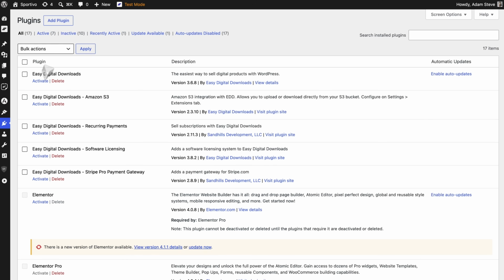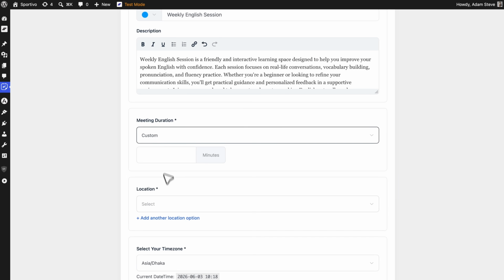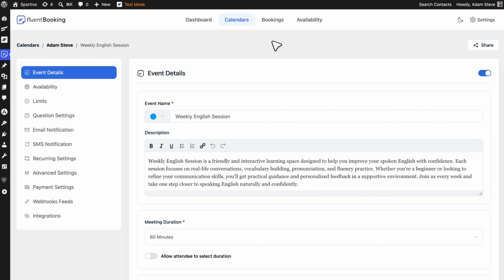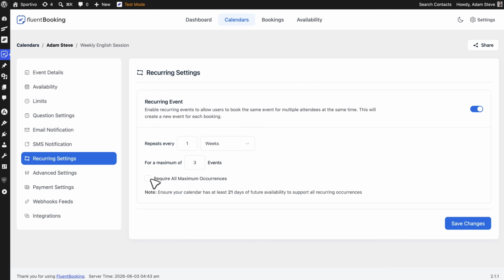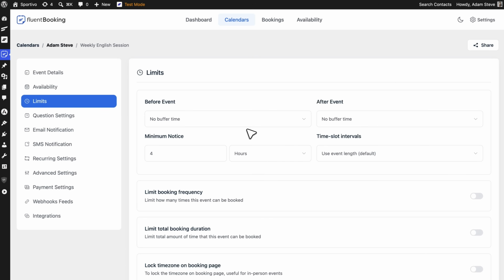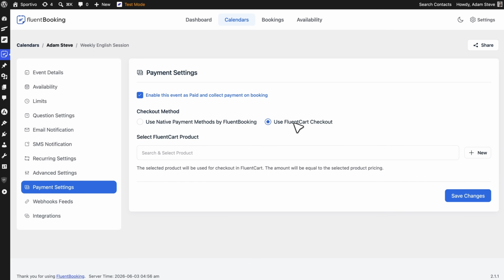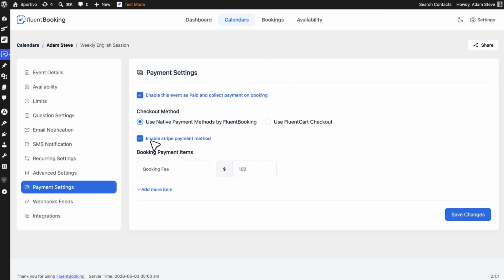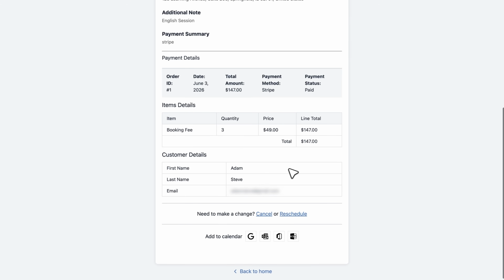How to Set Up Recurring Appointments in WordPress (FluentBooking Tutorial)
Learn how to set up recurring appointments in WordPress using FluentBooking, from creating your first booking event to setting availability, enabling repeat schedules, and collecting payments with Stripe.

Whether you're a tutor, coach, nutritionist, therapist, consultant, or service provider, this tutorial shows you how to manage ongoing sessions in WordPress without writing a single line of code.

Chapters
0:00 Set Up Recurring Appointments in WordPress
0:22 Install Fluent Booking Pro
0:34 Create Your First Booking Event
1:01 Choose the Meeting Location and Time Zone
1:20 Set Default Availability
1:34 Enable Recurring Booking
1:41 Configure the Recurring Schedule
2:33 Add Buffer Time, Questions, and Notifications
3:00 Connect a Payment Gateway
3:44 Set Session Pricing and Total Package Cost
3:56 Publish the Booking Form
4:06 Test the Recurring Booking Experience
4:20 Final Recap